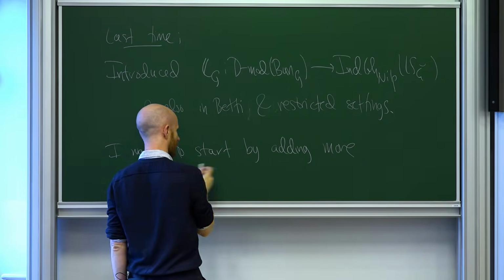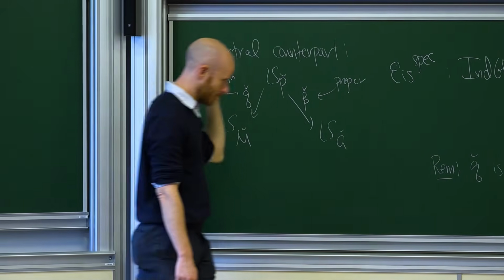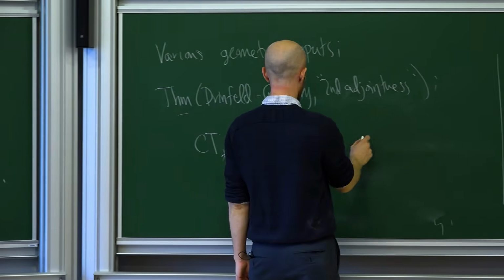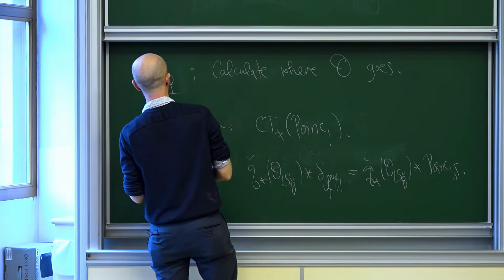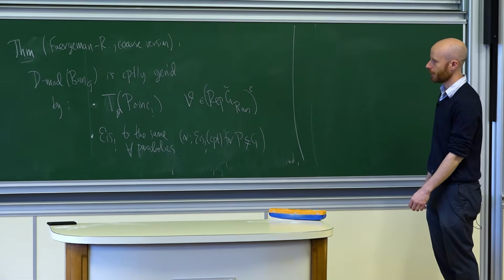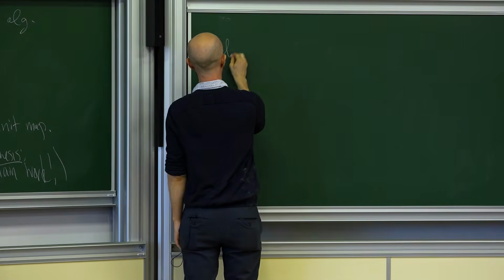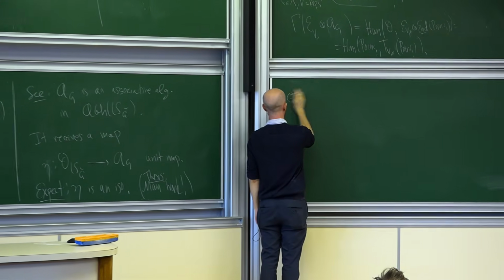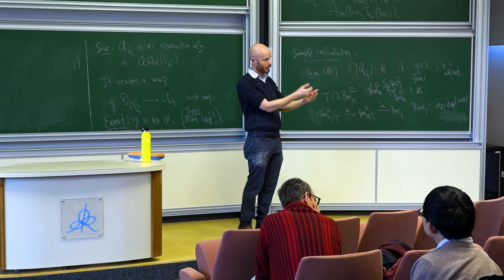Sam Raskin - 3/6 Some Aspects of the Geometric Langlands Program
We will discuss some recent work around the geometric Langlands program. Specific topics will depend on audience interest, but I hope to introduce the subject generally, discuss some parts of the proof of geometric Langlands in characteristic 0, give partial results in characteristic p, and discuss some arithmetic applications.

Sam Raskin (Yale's Faculty of Arts and Sciences)